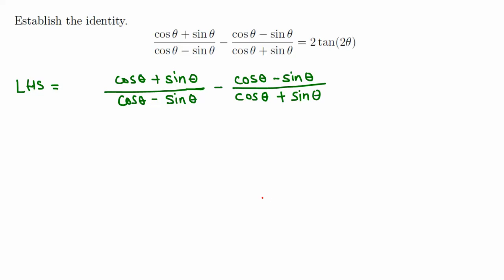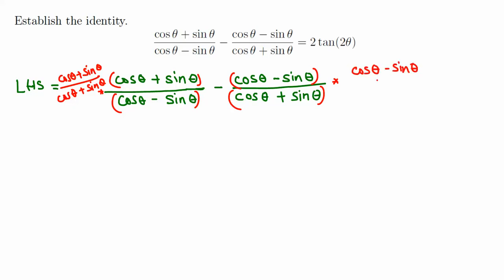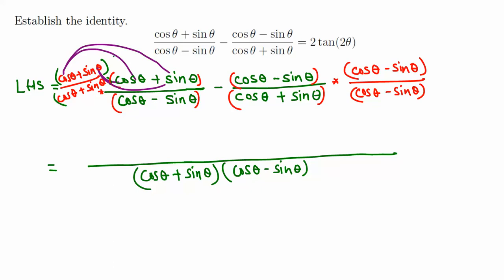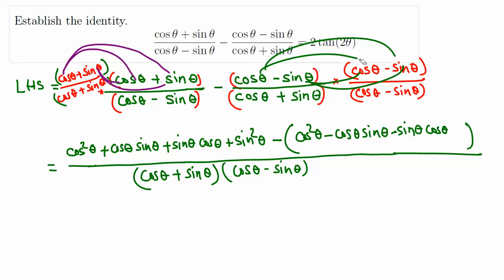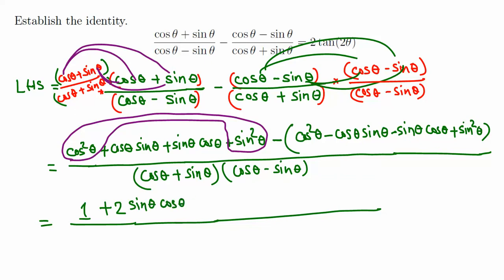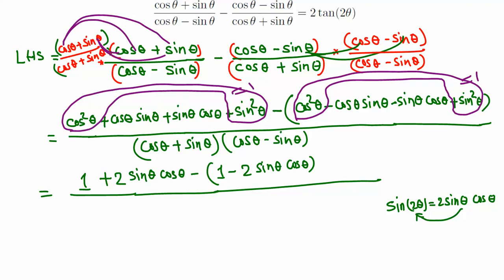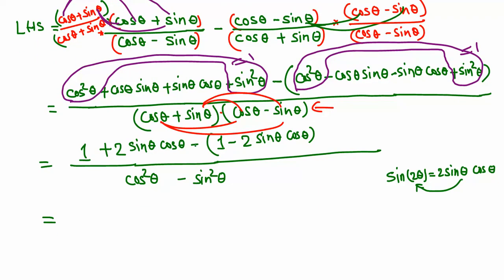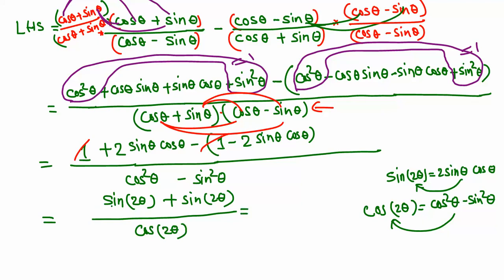Establishing a trig identity with tan (2A)